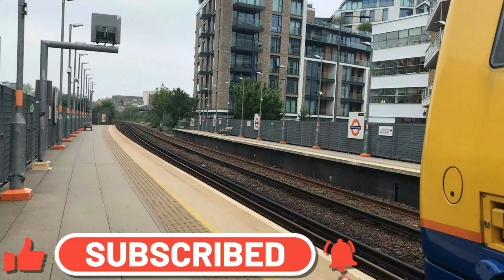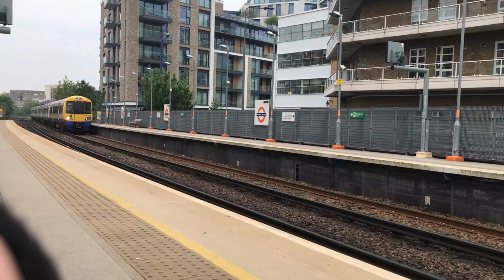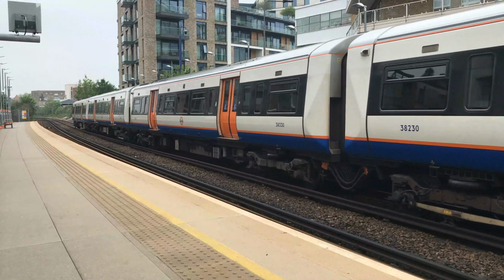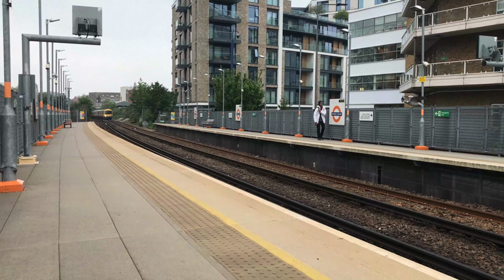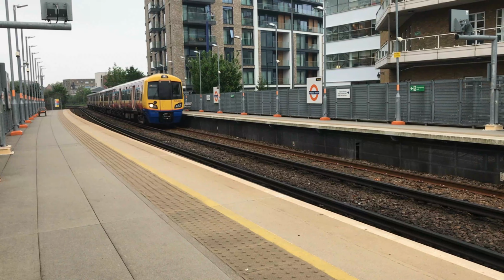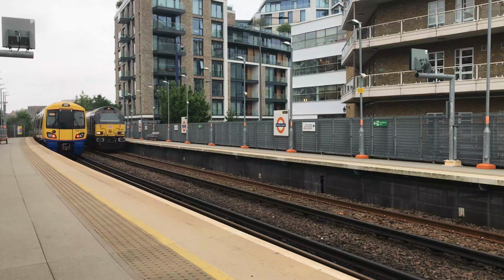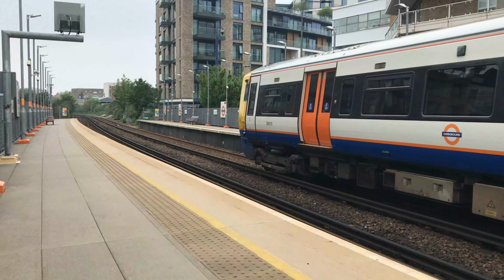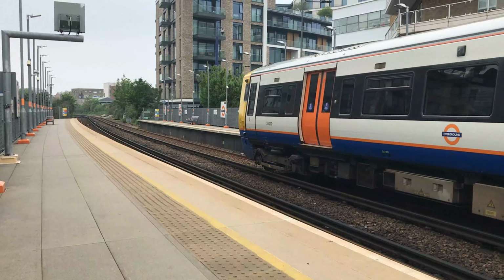TRAINS at IMPERIAL WHARF railway station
So after doing those three stations and getting them right out of the way, it is time to move onto the final batch of stations for the day and to kick things off, we are going to be getting plenty of action at Imperial Wharf railway station

Timestamps

0:00 Intro
0:10 Trains at Imperial Wharf railway station